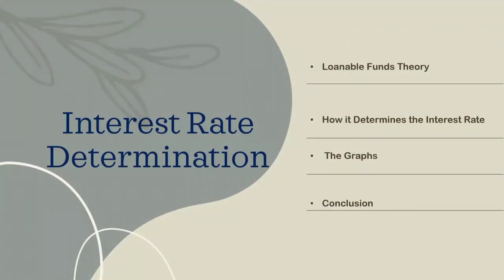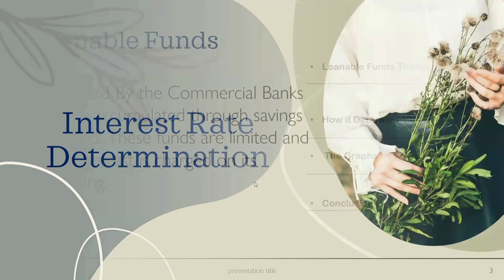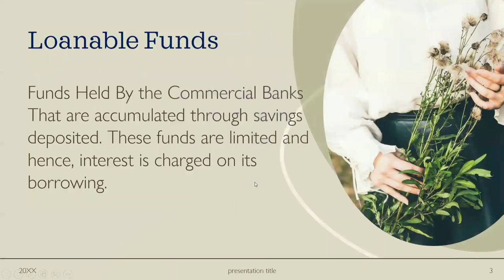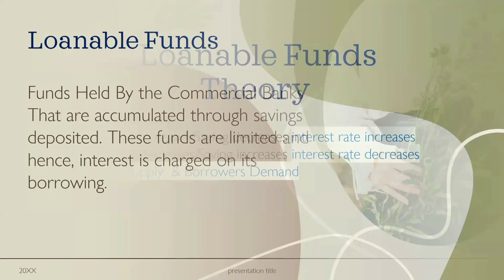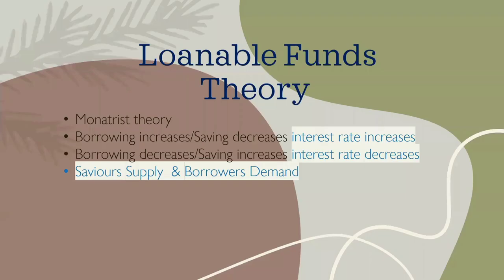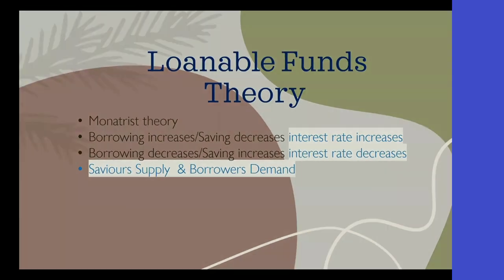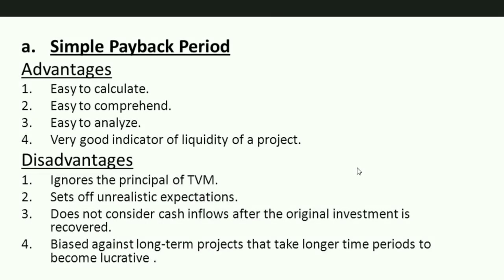Prep Diva | Channel Introduction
"Empowering Minds. Excelling Together."
Prep Diva is an educational platform that aims to provide Peer Tutoring services to all O/A Level Economics and Accounting Students. Through our engaging lectures, comprehensive resources, and a supportive community of similar students, we aim to ensure that students can achieve their dream grades in CAIEs. Our sole purpose is to inspire and guide students on their path to academic excellence.